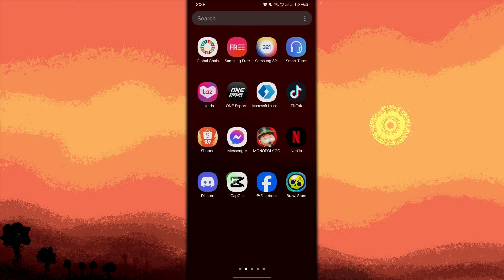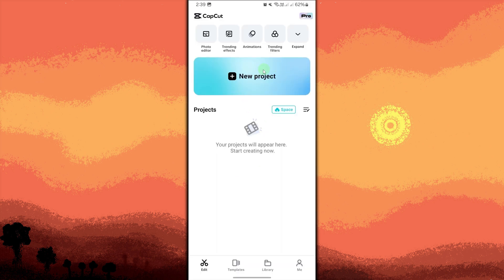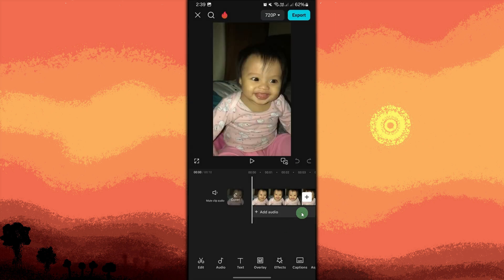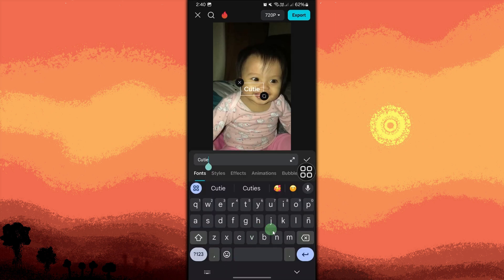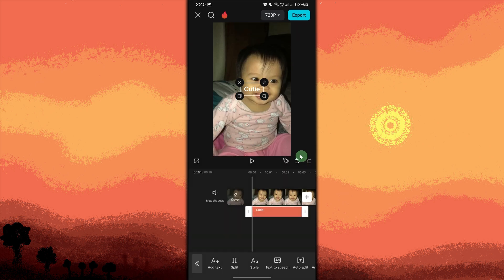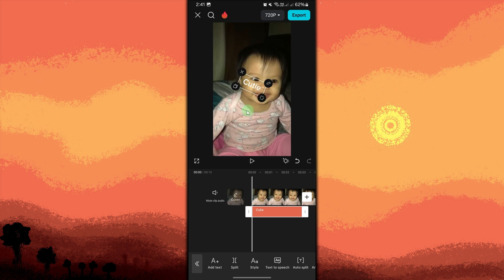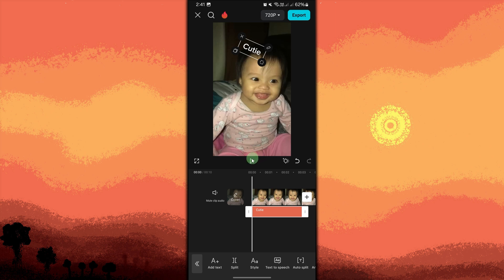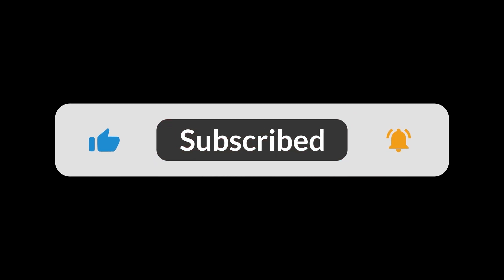How To Tilt Text In CapCut (Step-by-Step Method)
This video will explain how to tilt text in CapCut. Use this technique to tilt text or objects to a different angle in your CapCut video edits.